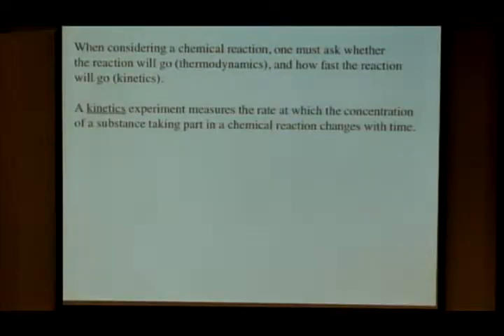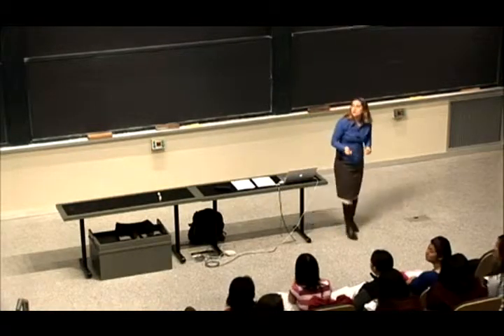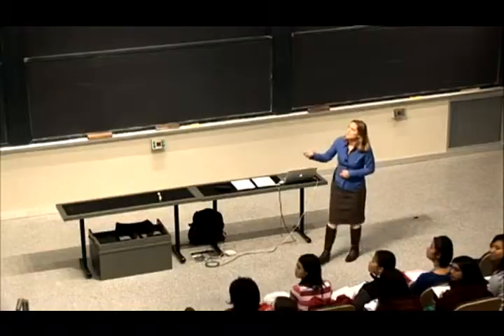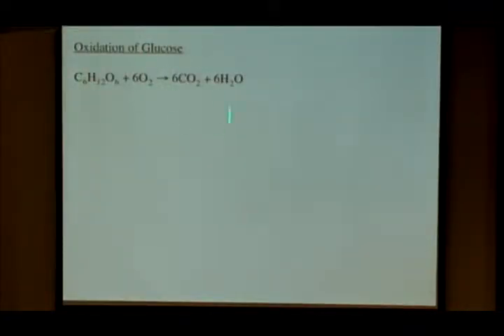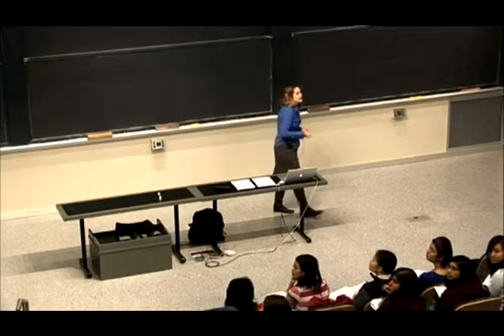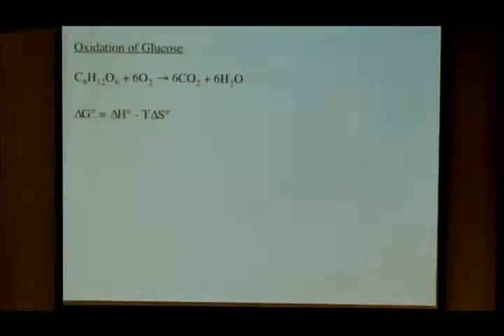PhyChem Lec 31 Rate Laws Kinetics of the reaction